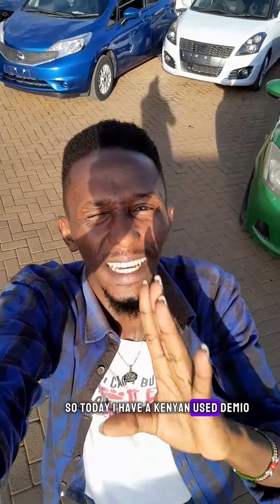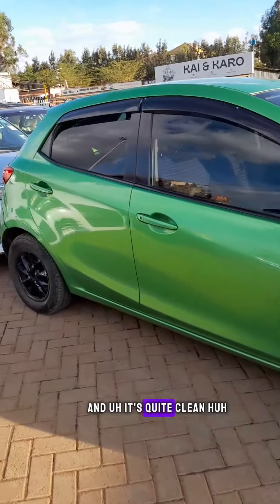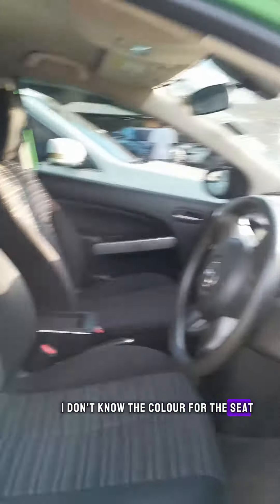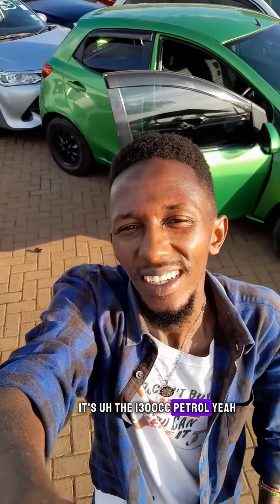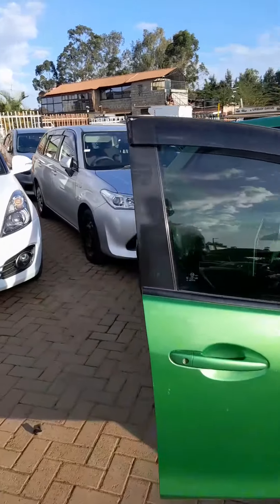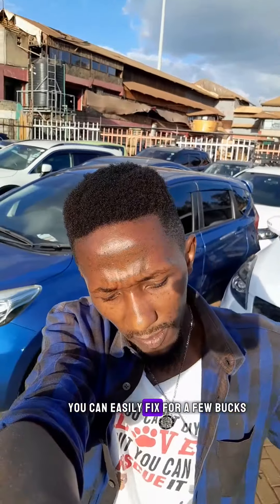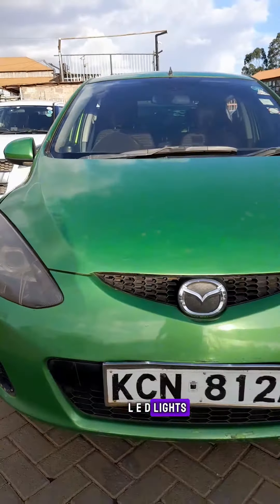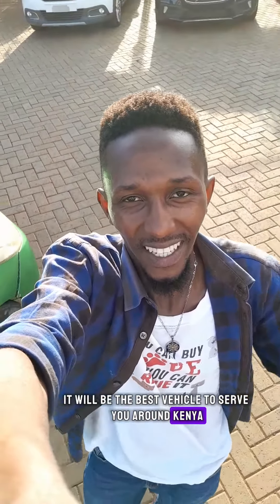500k Mazda Demio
In this YouTube video, we take a closer look at a 2010 Mazda Demio worth 500k kenyan shilling . Join us as we review the features, performance, and overall condition of this well-traveled vehicle.